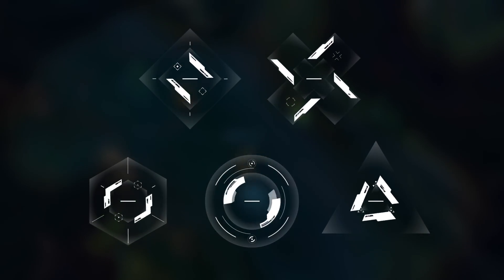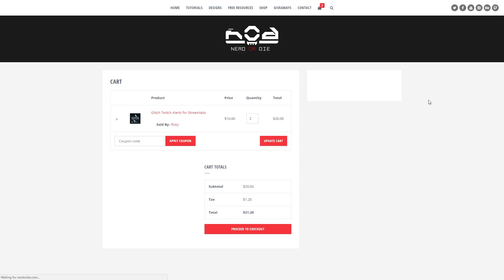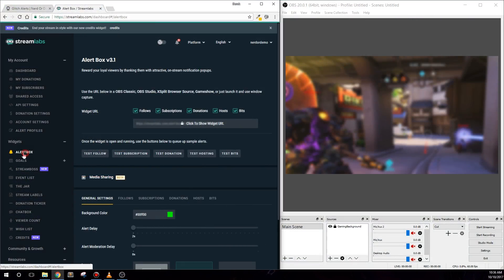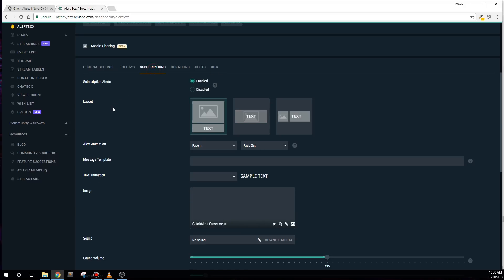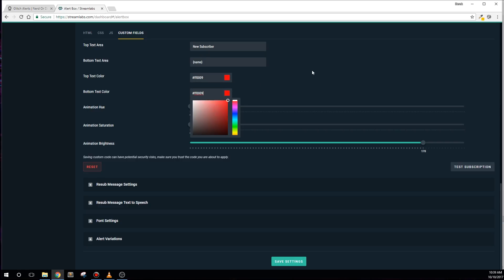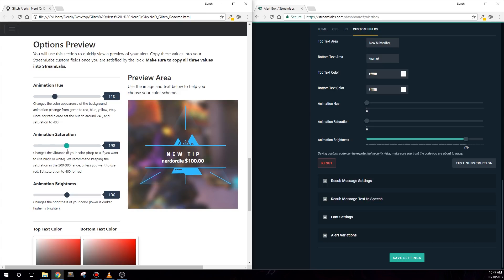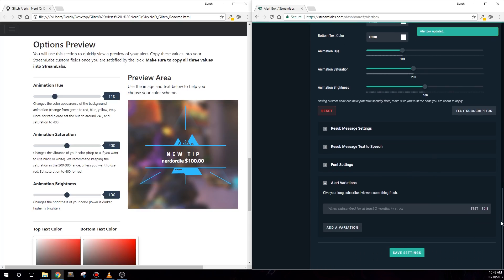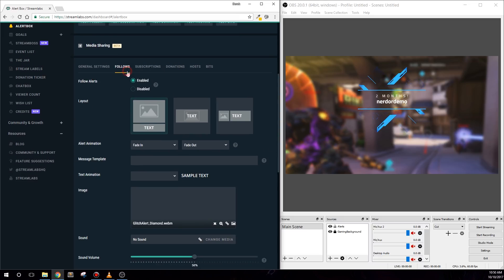Glitch Alert Package - Custom StreamLabs Alerts for Twitch, YouTube, and Mixer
The Glitch alert package is our to fully take advantage of new features recently added in StreamLabs. You’ll be able to set up this full alert package with a one-click installer, and begin using immediately! Use the custom field controls included to customize colors and text used.

Support for Twitch, YouTube Gaming, Mixer, and Facebook live streaming alerts, as well as multilingual support.

TRANSCRIPT

Hey what’s up everyone, it’s Derek with Nerd or Die, and I’d like to introduce you to our Glitch premium alerts package. This new item contains 5 unique designs that will work for Twitch, YouTube, and Mixer. Also, you’ll be able to customize the color of both the text and the animation as well. Meaning you can create a color scheme that matches your channel. This is all done with custom controls within StreamLabs - making it easy to setup and customize. It also allows you to use with almost any language as well. This is by far one of my favorite alert packages yet, so I hope everyone enjoys it!

To get started, head over to the Nerd or Die shop to purchase and download this item. Once you have the project files extracted onto your computer, go ahead and open up the Read Me. The Read Me has detailed instructions and images that will help you get the alerts setup inside of your account, and also contains customization information.

Let’s first get the alerts setup in our account, then I’ll show you how to customize the alerts.

Click “Create Profile” towards the bottom, and give your profile a name and hit Create.  Next, to import all the settings, hit USE on your newly created profile.

Next, let’s go ahead and add this into OBS Studio. Make sure you’re on the alertbox tab in StreamLabs and then find your widget URL. In OBS, add in a browser source, then paste in your widget URL. Change the height and width to at least 800 each. I personally like to have my width be 1920, in case I get some longer names in my alerts. Once that’s finished, you can run a few tests to make sure things are working properly.  You’ll notice that the alerts are defaulted to white animations and white text.

So, let’s edit the colors. Choose the type of alert you’d like to edit, for this example I’ll do my Twitch subscriptions. This process works the same for each type of alert.  First, it’s important to note that you will not use the message template box like you would for your normal alerts. However, sounds and text-to-speech controls will work normally.  Scroll down until you see the “Custom Fields” tab, and click on that. This tab contains controls to customize your alerts.

The top text area will represent what message is contained in the top part of the alert.  It’s important to know that both text boxes are compatible with the dynamic template tags, so if you’d like to change things up a bit, you can use template tags such as {amount}, {months}, and {count}, in curly braces, directly inside these boxes, just like you would in the message template area above.

The next two options are the colors for each of your text colors. You can use the color pickers or type in a hex code for the colors that you’d like to use.

Finally, we have Animation Hue, Saturation, and Brightness.

For this section, I’m going to have the Read Me opened on the left side and the Stream Labs custom controls on the right.  When you scroll down a bit in the Read Me, you’ll find controls to preview your alert. Most importantly, you’ll find sliders that let you change the hue, saturation, and brightness.

Let’s start with the hue, which will basically rotate the color of the background animation. Adjust this slider until you get a color close to what you’re looking for. Next, use the saturation slider to make the color more vibrant or more dull. By default, the 100 value is already pretty saturated, so going up won’t change much with the main color. Finally, change the brightness slider, where higher will make the color lighter, and lower will make it darker.

If you’re looking to get a completely black background color, then you can slide this all the way down to 0. For white, you’d want to slider to be all the way up, with the saturation all the way down.

If you’d like, you can also change the color of the text here as well, to preview all the changes completely.

Once you’re done picking your color combo, go ahead and copy these values into the custom fields found in StreamLabs. Basically, just match the slider values, and you’ll be good to go!